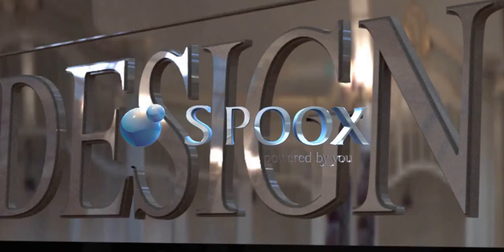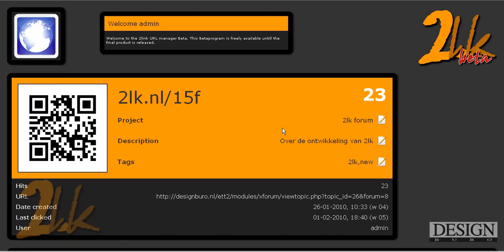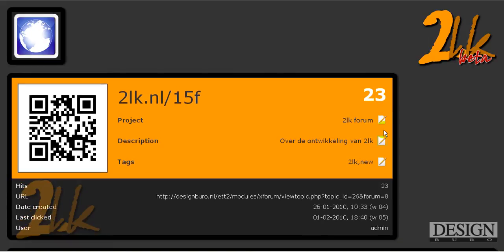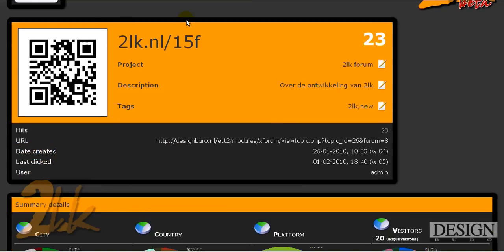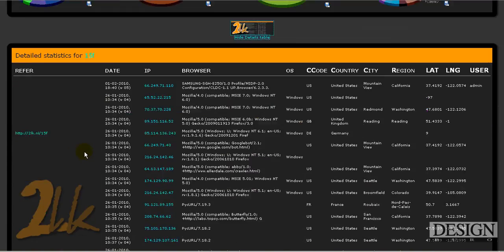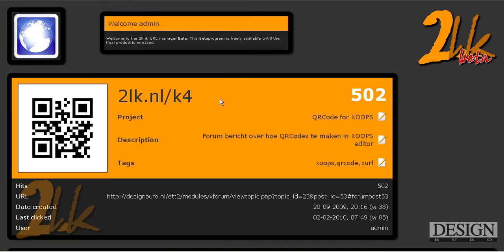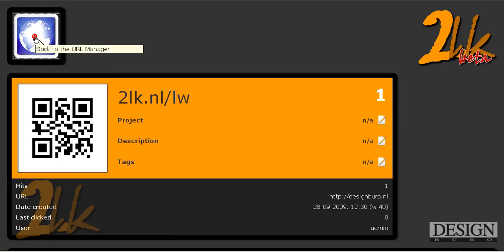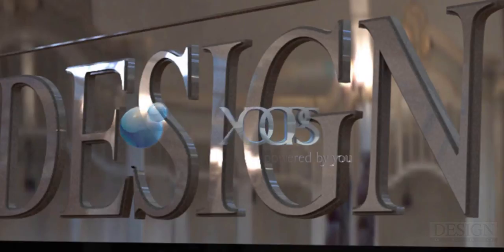2lk shorting service Statistics preview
A sneak preview @ the new free 2lk shortening service statistics area.